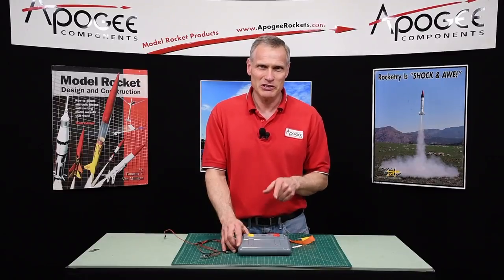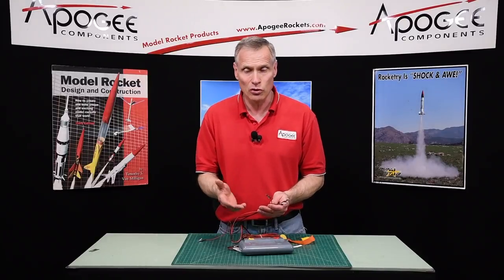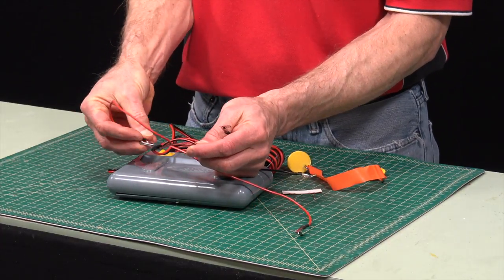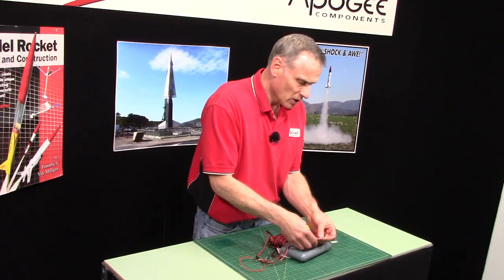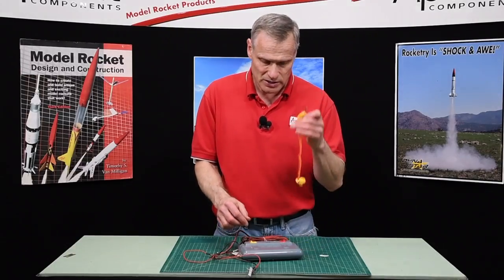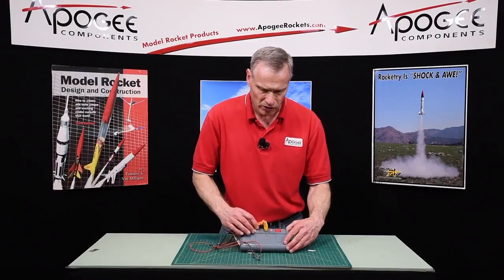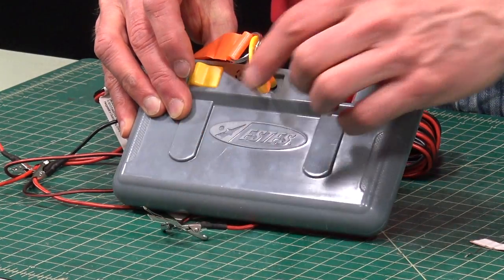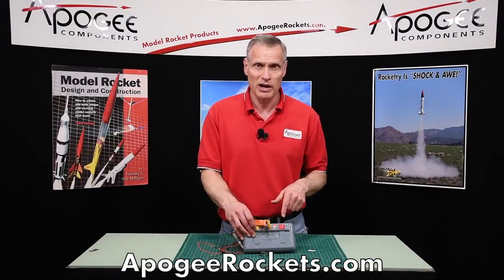Estes Pro Series II Launch Controller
- This video gives you some basic features of the Estes Industries Pro Series II Launch Controller.